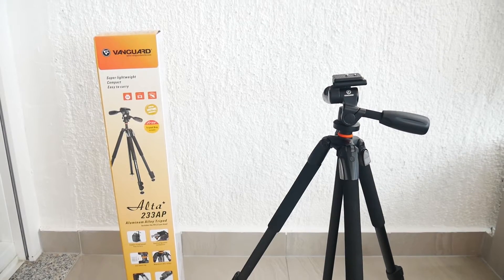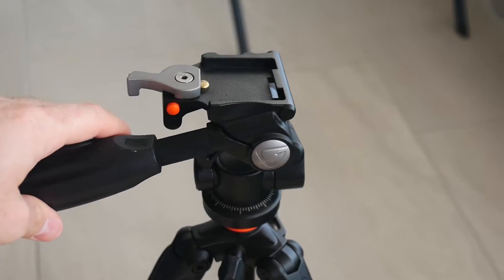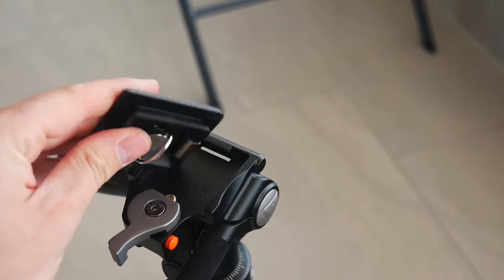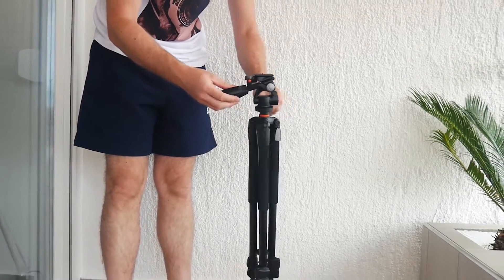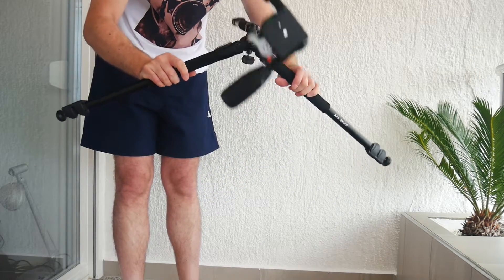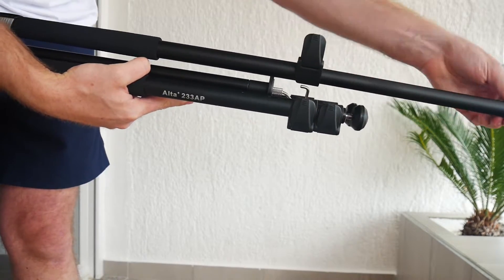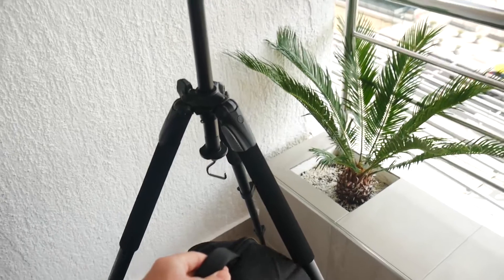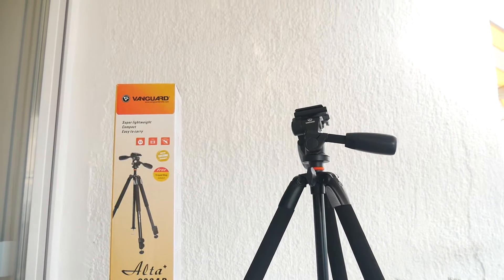Vanguard Alta+ 233AP Tripod - REVIEW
This is a review after 4 month of using the Vanguard Alta+ 233AP tripod with the PH-22 panhead.
I am really satisfied with this tripod and head, but I will order the video head for more smooth video pans.

The spec:
Tripod Vanguard Alta Plus 233 AP

Filmed with:
Canon FD 50mm F/1.4
Panasonic 14-140mm
Panasonic G7

Your Maurosfilmography channel!